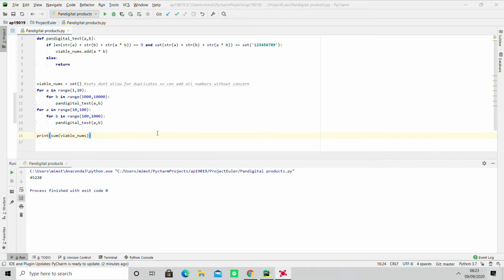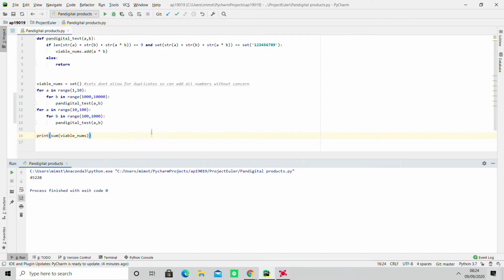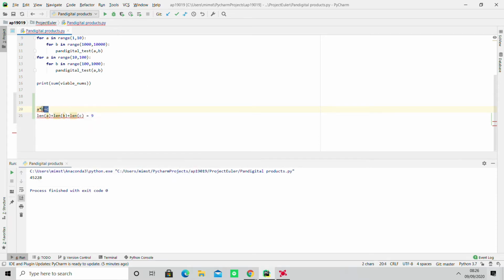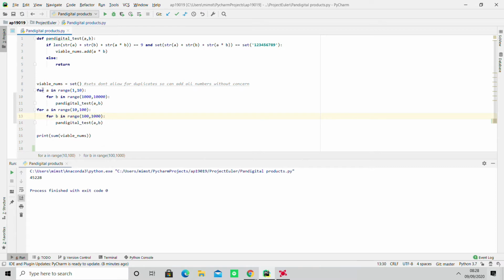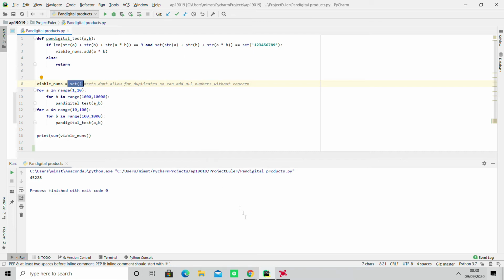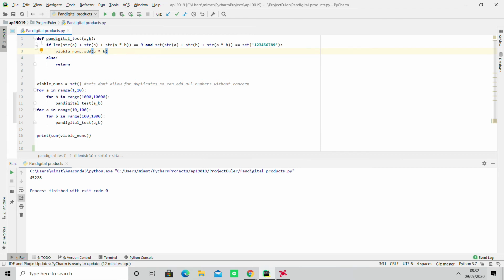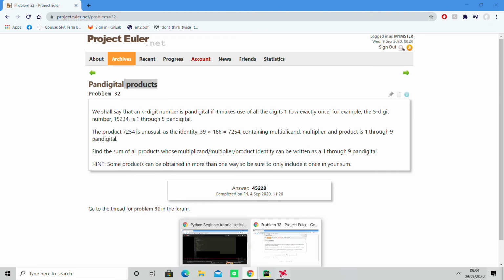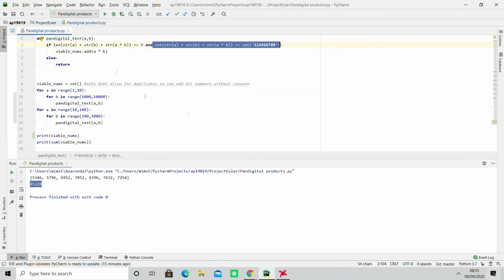Project Euler Problem #32 Pandigital products, Python fast solution